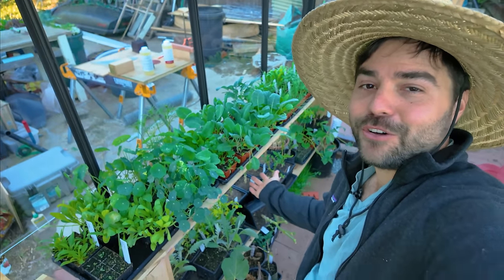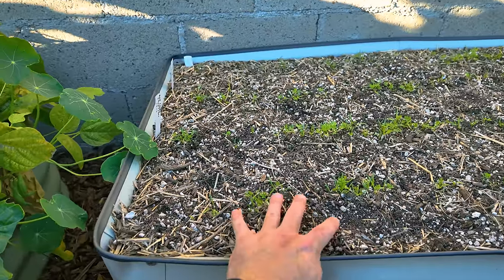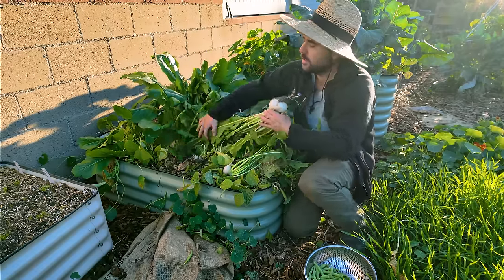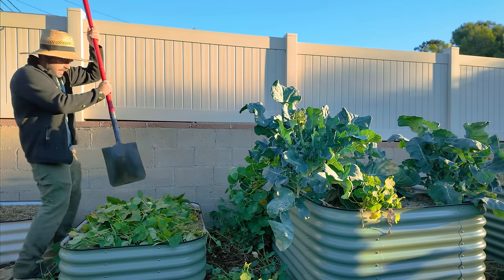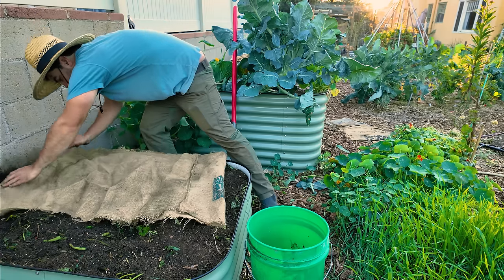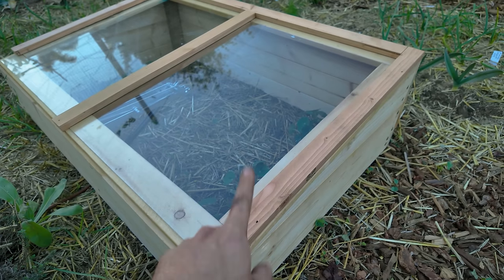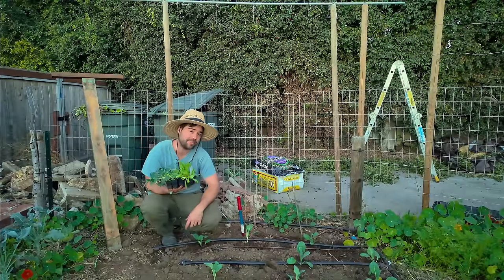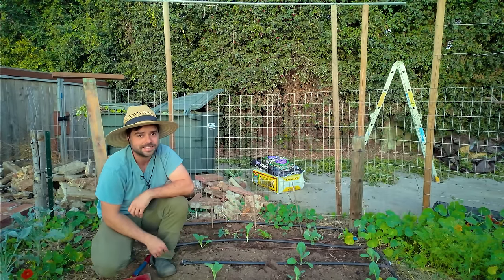How I CHOP And DROP Directly In My Raised Beds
Raised bed chop and drop and planting out the garden is all in the days work for January. I've come to really appreciate the chop and drop due to its ease of keeping nutrients where you want them, right where you are growing. To me this simplifies the need to compost and while not always ideal, it takes time, it is a wonderful option.

SUPPORT JACQUES

TIMESTAMPS